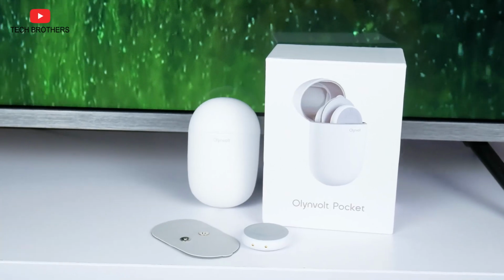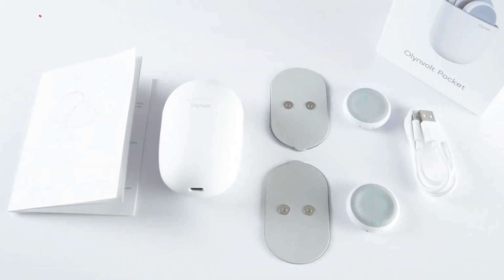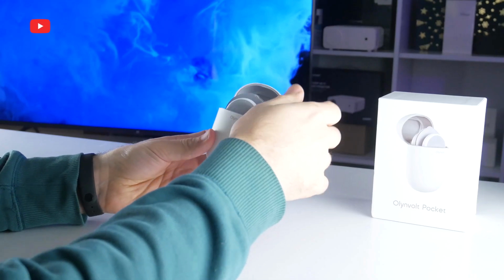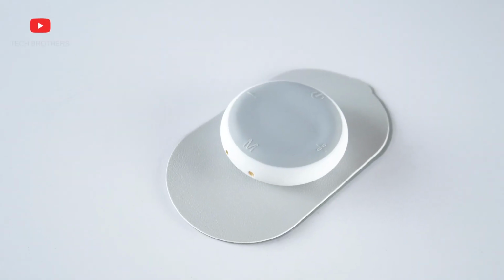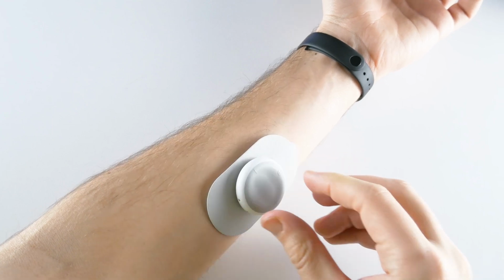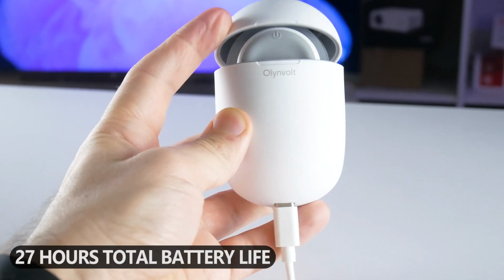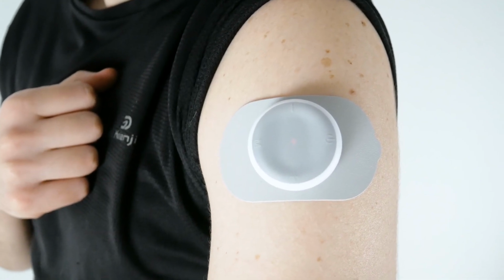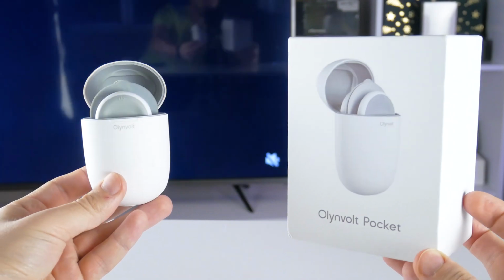Olynvolt Pocket REVIEW: Is TENS Unit Better Than Massage Gun?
Olynvolt Pocket is a new body relief massager that uses TENS technology or Transcutaneous electrical nerve stimulation. The main feature of Olynvolt Pocket is a portable charging case.

Timecodes:
00:00 - Intro
00:36 - Unboxing
01:03 - Design
02:03 - How To Use?
03:16 - Battery
03:40 - Impressions

Olynvolt Pocket Features:
- Highly effective Electronic TENS UNIT. Relief of chronic pain or sore muscles, and more with pulse muscle stimulation effect.
- 6 modes of Pain Relief Therapy with 16 levels for different needs.
- Can be applied directly to most parts of the body, will leave your pain part feeling a sense of relief nearly instantly.
- Drug-free, Skin-friendly, cleared safe for home use with No risk of overdose.
- Lightweight and Wireless design allows users to move freely and is discreet under clothing, easy wear during daily exercise, housework, travel, office work, and so on.
- 15-min cycle with auto turnoff. 4.5 hours using time for one host, up to 27 hours with the charging case for two hosts.

HashTags for searching: OlynvoltPocket Olynvolt Pocket @Olynvolt